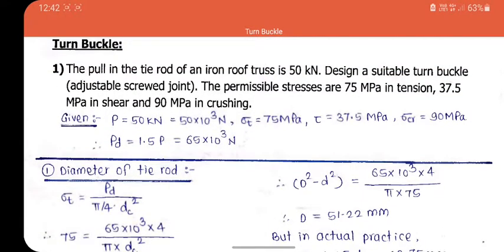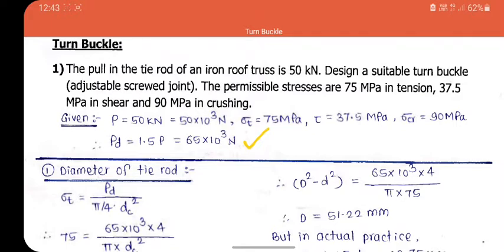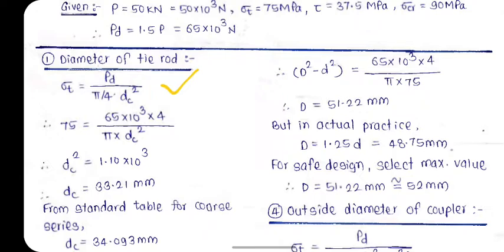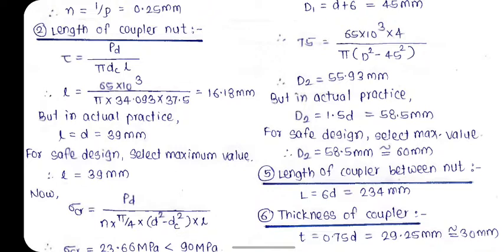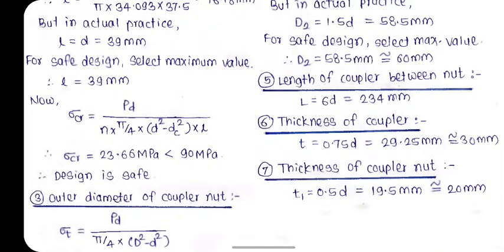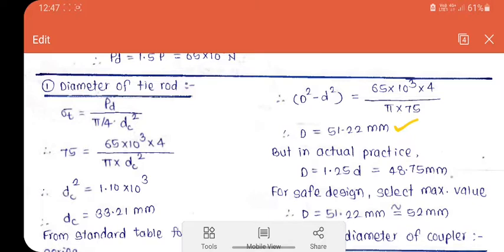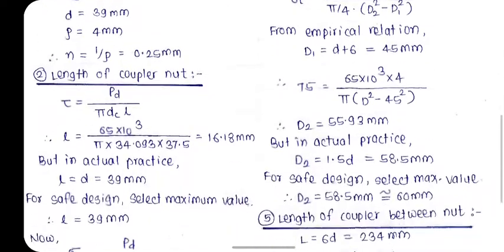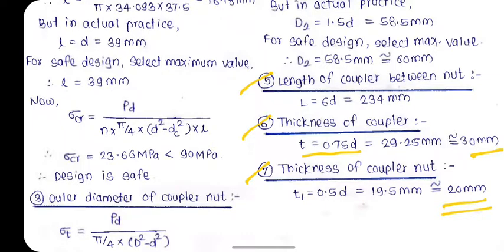Numerical of Turn Buckle